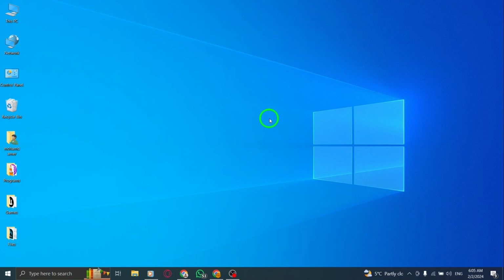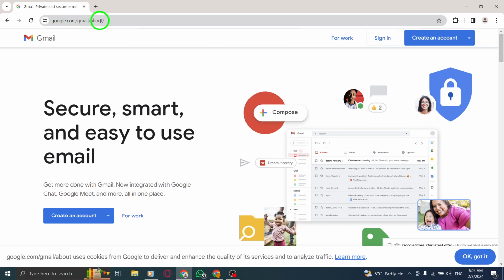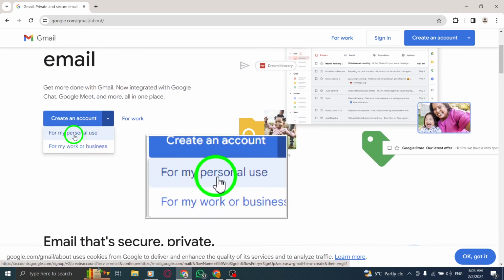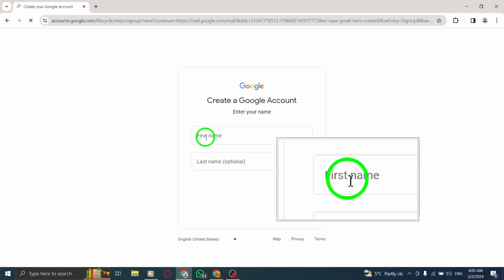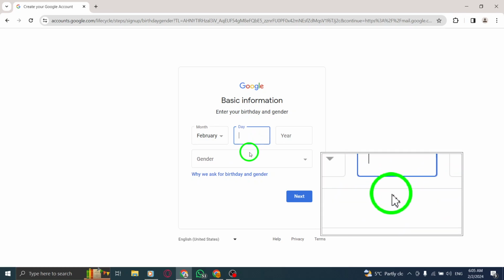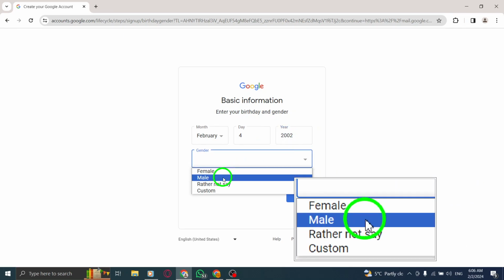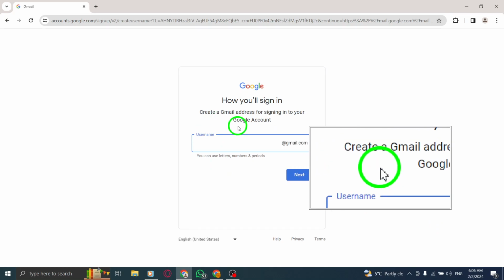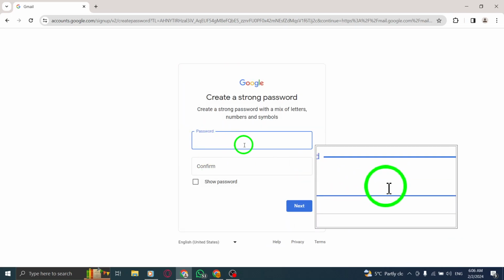How To Create Gmail Account On PC (Updated)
Learn how to create a Gmail account on your PC with this step-by-step tutorial video. Follow these simple steps to get started:

1. Open your browser on your PC.
3. Click "Create account".
4. The sign-up form will appear. Follow the directions by entering the required information.
5. Next, enter your phone number to verify your account. Google uses a two-step verification process for your security.
6. You will receive a text message from Google with a verification code. Enter the code to complete the account verification.
7. Next, you will see a form to enter some of your personal information, like your name and birthday.
9. Your account will be created.

Creating a Gmail account opens up a world of possibilities for communication and productivity. Join us today.